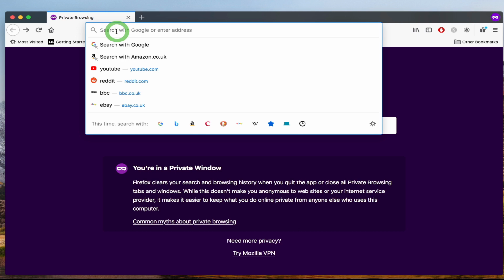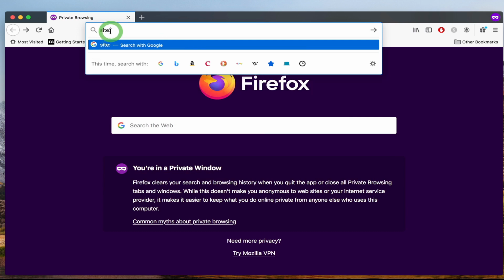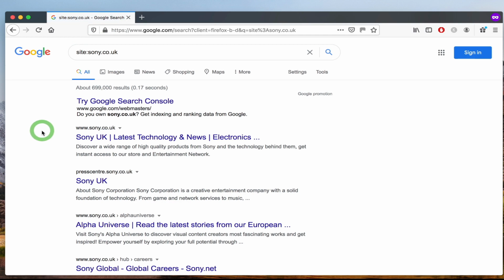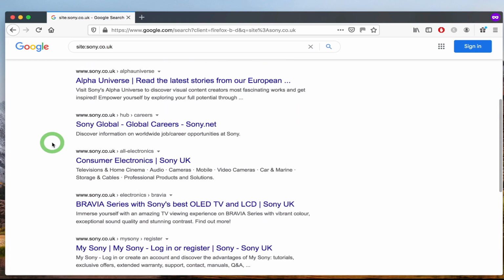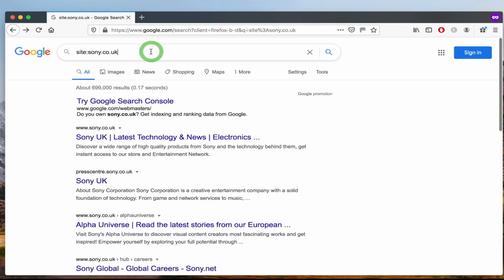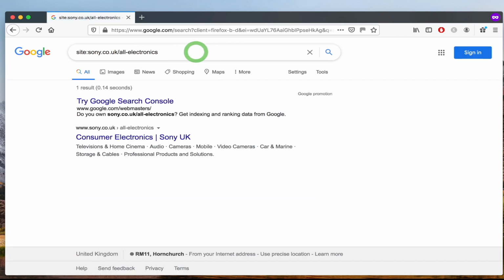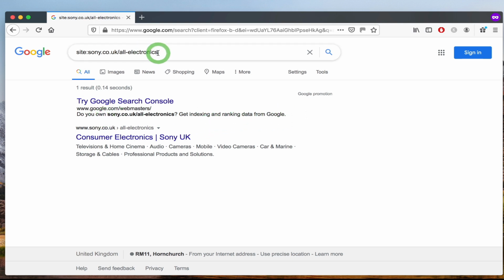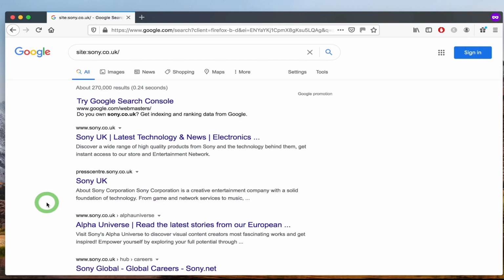Complete SEO Course for beginners | Be an SEO Pro | Indextion Site Command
Lesson 7 - Indexation. In this lesson you'll learn about how to use Google search commands and understand what indexation is.

Course Description